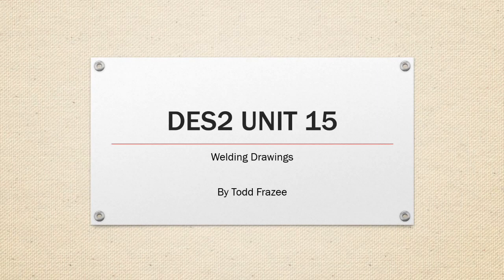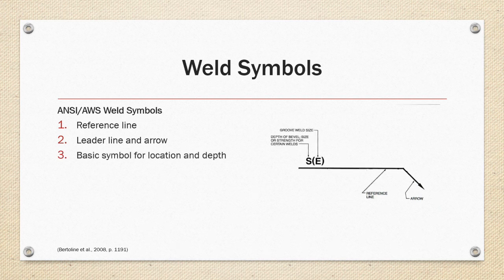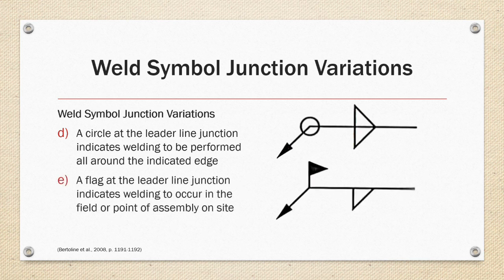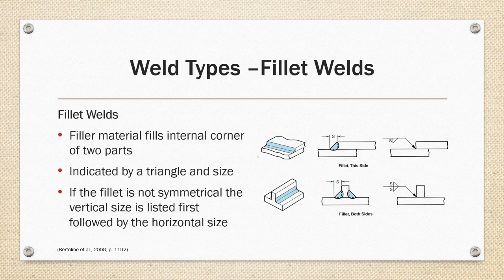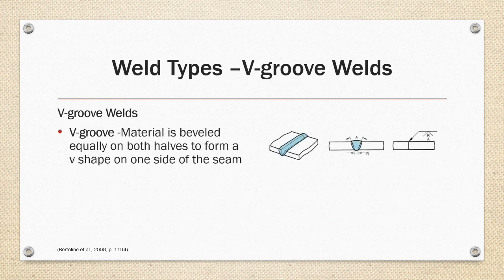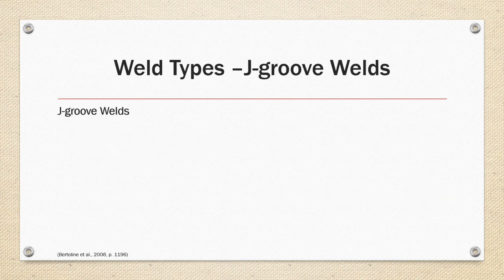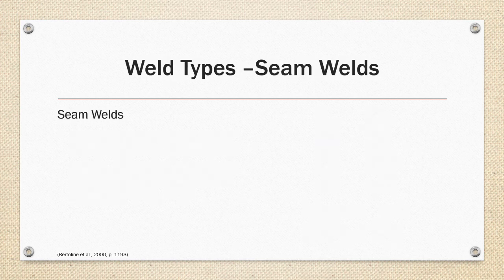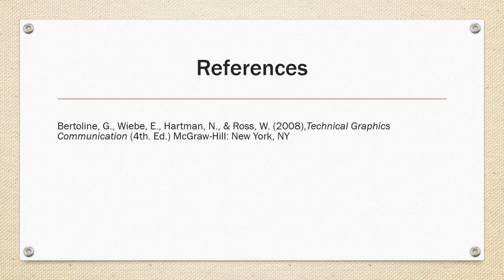DES2 U15.0 Welding Drawings Lecture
This lecture is on Welding Drawing Symbology for Technical Drawing